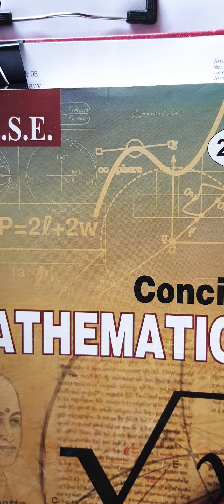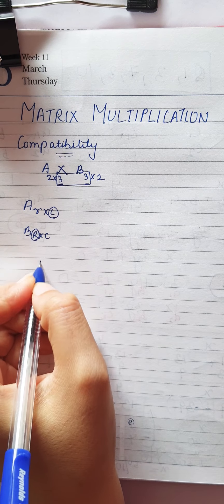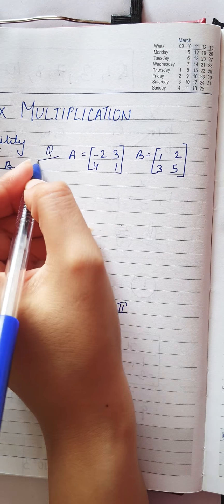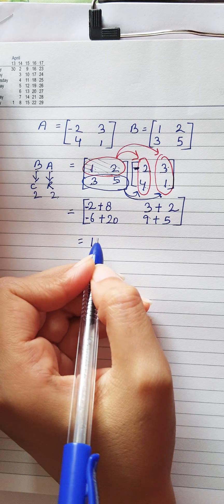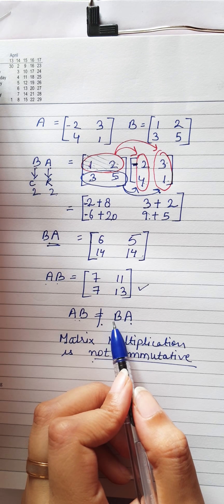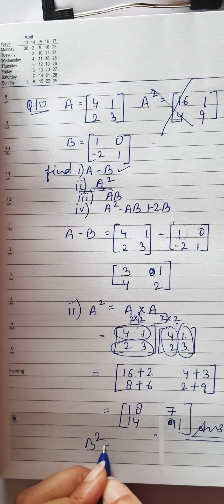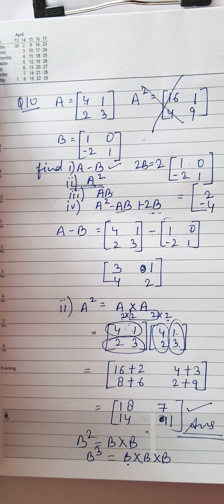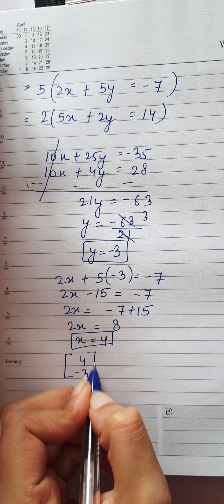ICSE X Ch 9 Multiplication of Matrices (part 3)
Ch 9 Multiplication of matrices